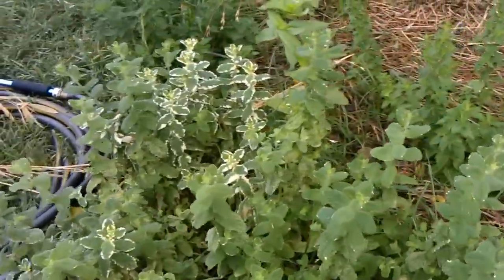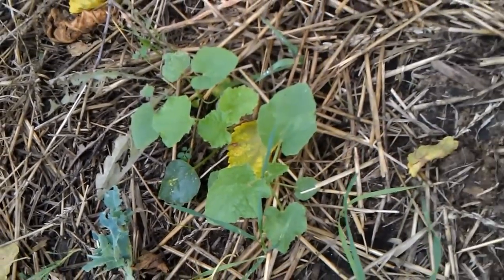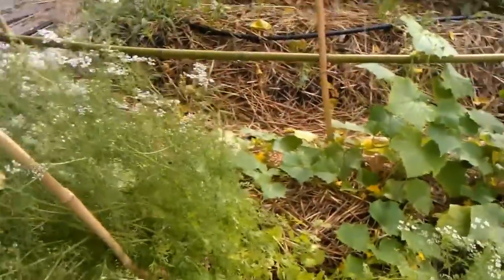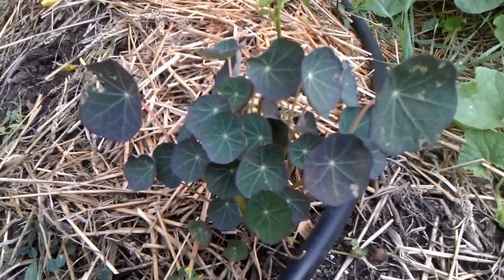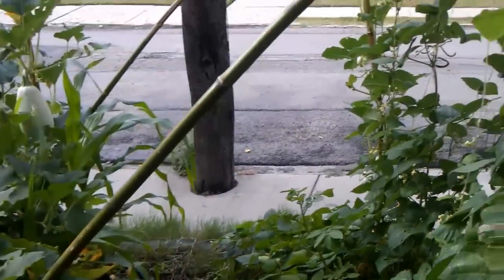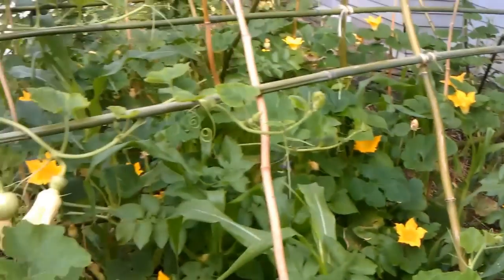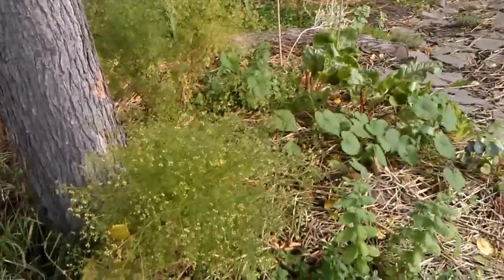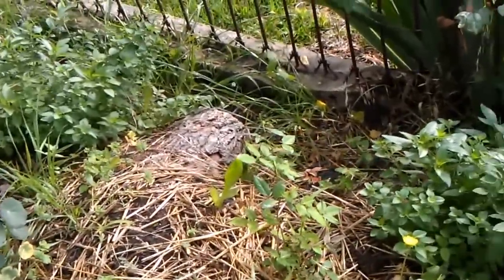McKinney Garden Guru, spring plants and bamboo trellis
Here's what has been growing on in my home garden.